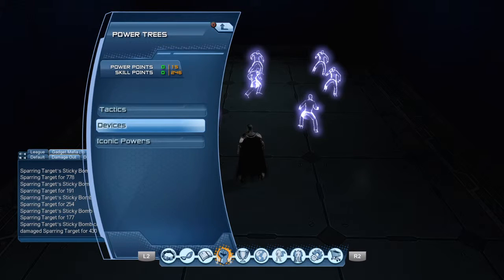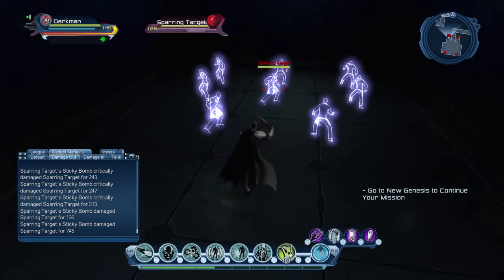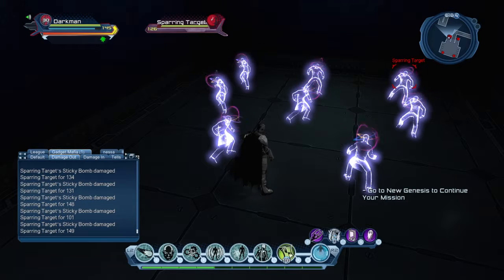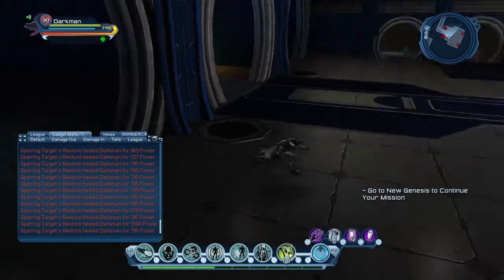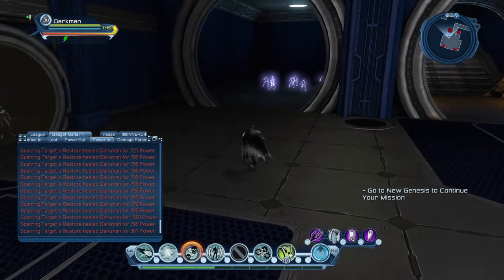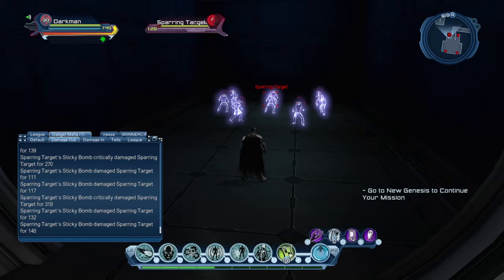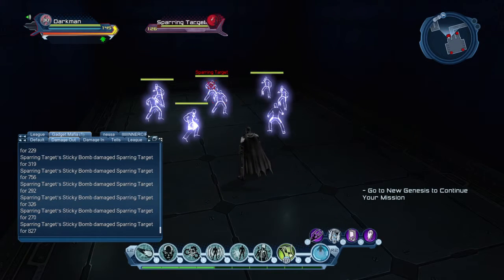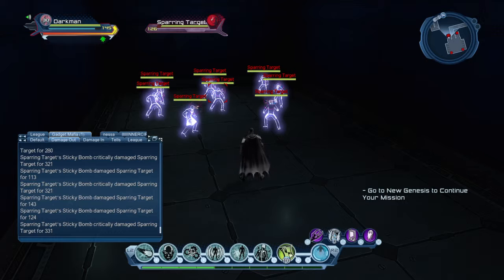Dark's Gadgets Guide: Sticky Bomb - Devices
Devices Tree

Sticky Bomb